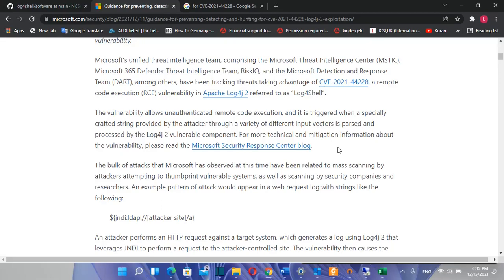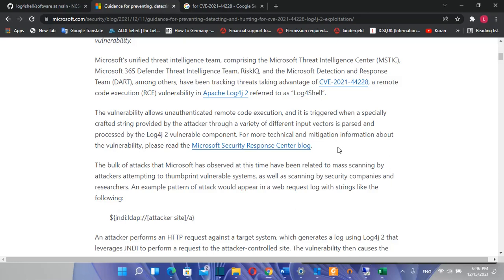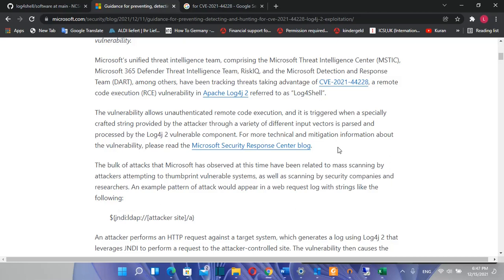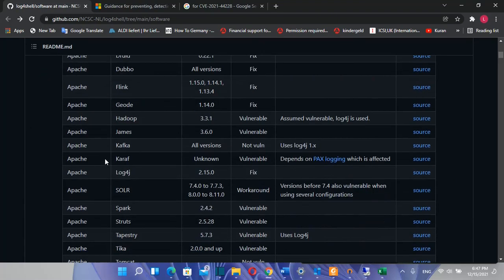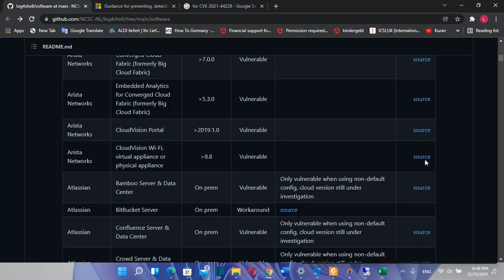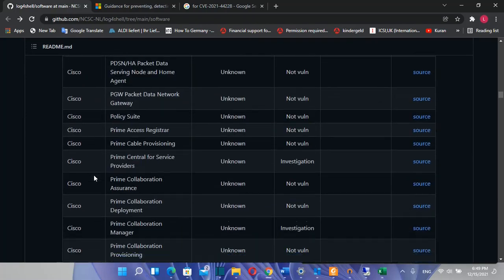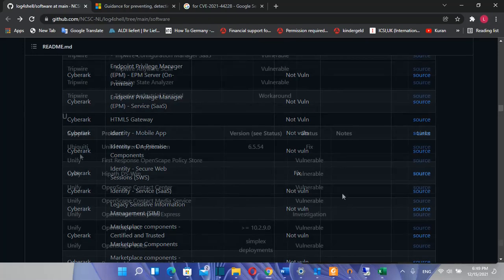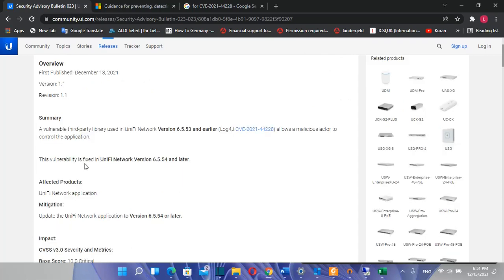Log4j Vulnerability | How to protect your Systems and Servers from Log4j | Fix this ASAP!!!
Log4j,
log4j security issue,
log4j exploit explained,
apache log4j security vulnerability,
bsi log4j,
log4j rce,
log4j issue,
log4j 2.15,
log4j vulnerability explained,
log4j zero day,
vmware log4j,
cve log4j,
log4shell,
apache log4j vulnerability,
apache log4j security vulnerabilities,
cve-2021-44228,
log4j exploit,
log4j,
PROTECT YOUR SYSTEMS NOW,